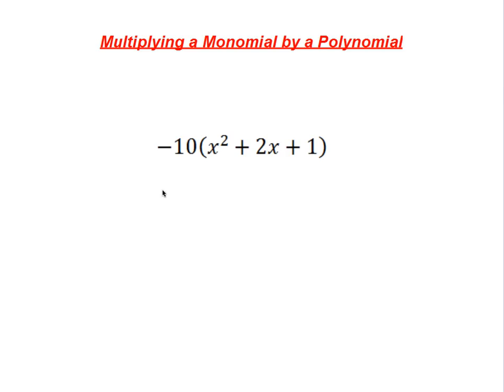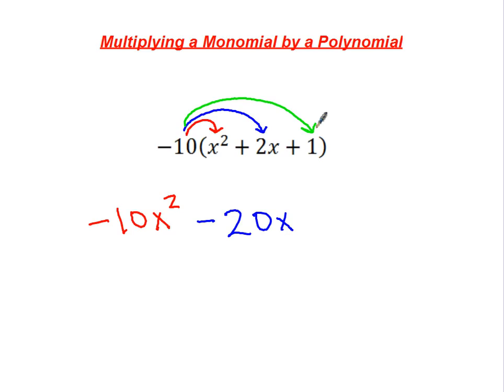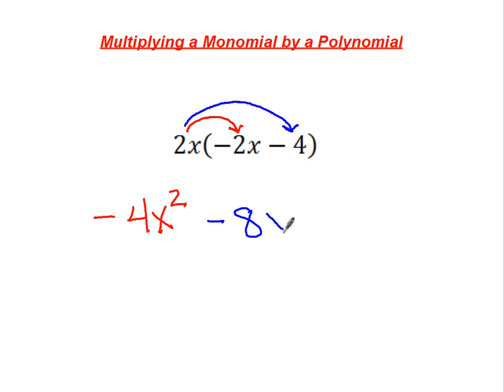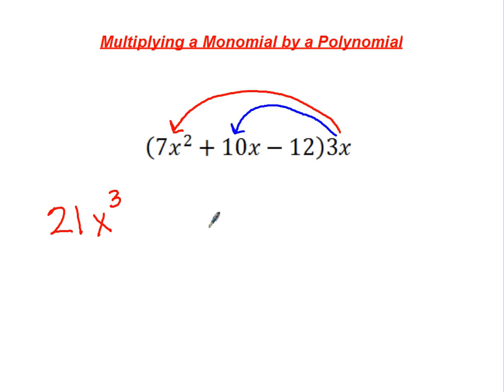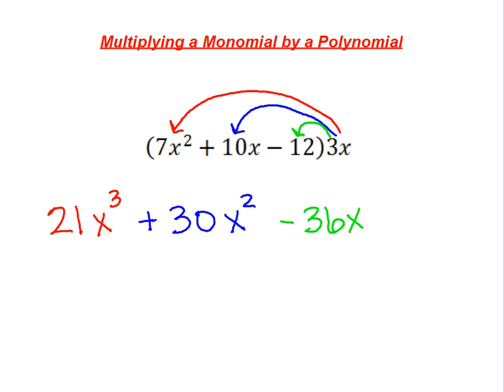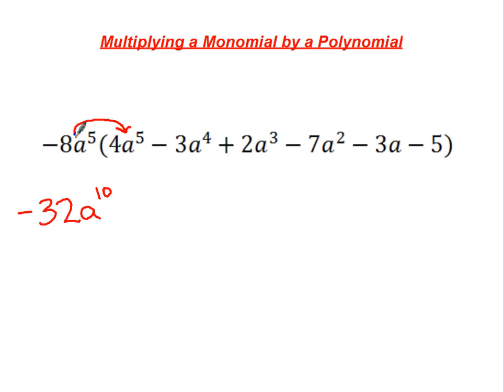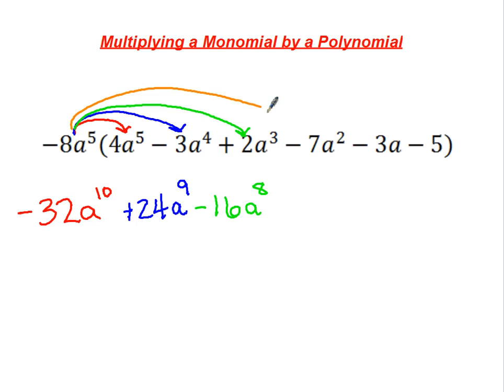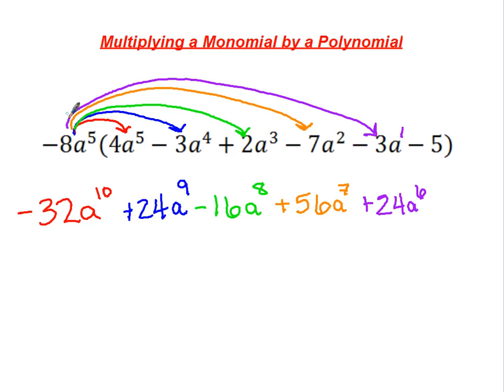Monomial Times Polynomial